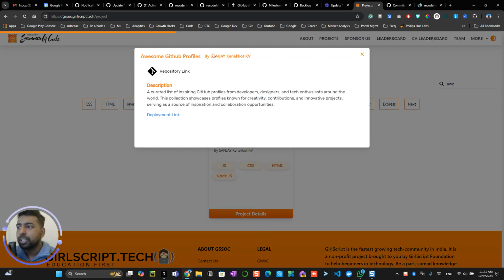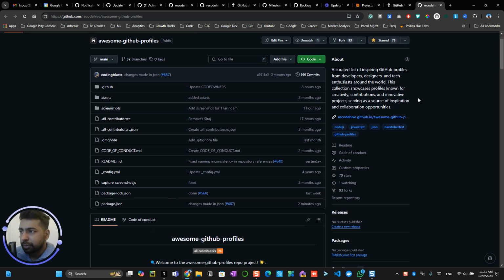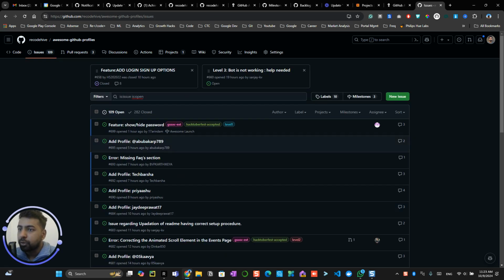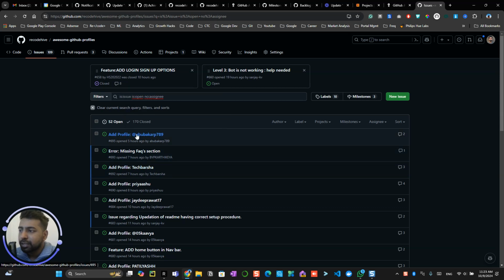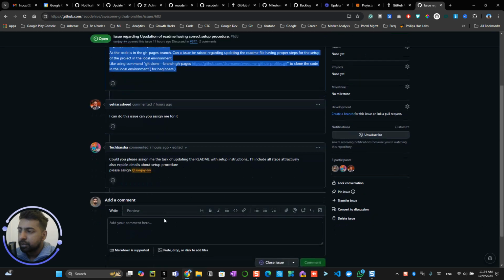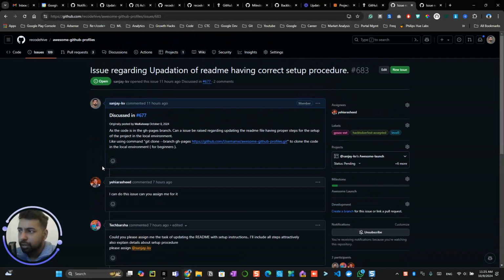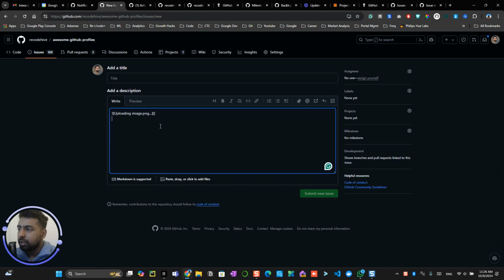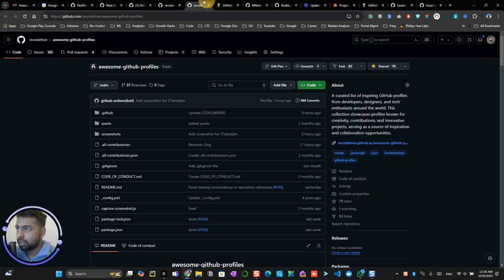How to find the Active Projects on GSSOC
In just 5 minutes, You will learn how to find active projects on gssoc open-source projects. 🚀
Key Takeaways:
✅ Look for active repositories by checking commit histories and issue activity.
✅ Star repositories to show support before contributing.
✅ Always check if issues are assigned, first served!
✅ Raise issues if you find bugs and tag the project admin for faster feedback.
✅ Be proactive: If no issues are open, explore the project and suggest improvements!

🛠️ We'll also be rolling out changes to the leaderboard in the coming days to make it easier to identify active projects!

YouTube Timeline:

0:00 – Introduction and video overview
0:12 – Finding active projects on GitHub
1:00 – Reviewing repositories and deployment links
1:48 – Checking commit history to assess project activity
2:48 – Reviewing issues and assignment trends
3:05 – Finding unassigned issues
3:45 – Requesting an issue assignment
5:00 – Raising a new issue with a bug report
6:10 – Describing the issue and tagging the admin
7:09 – Conclusion and final tips on pull requests